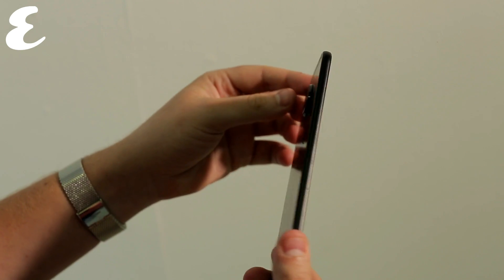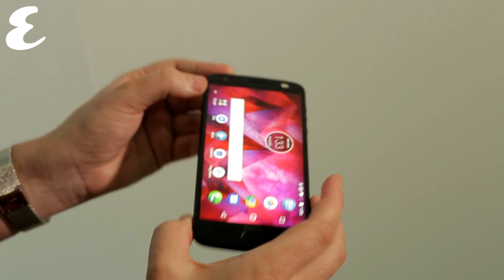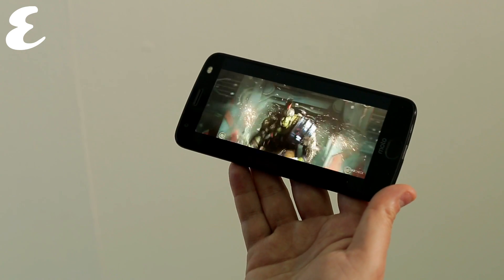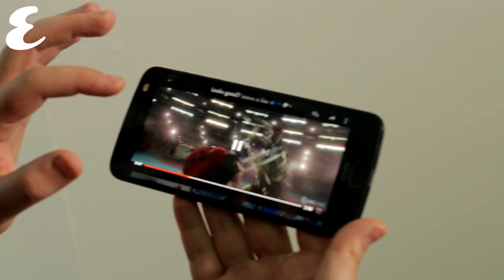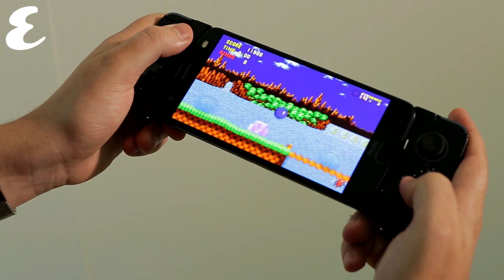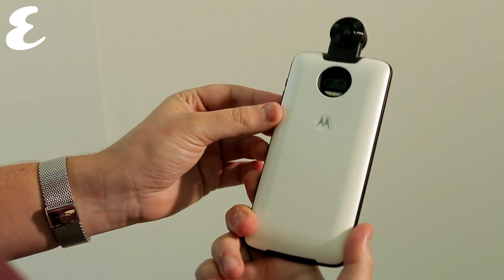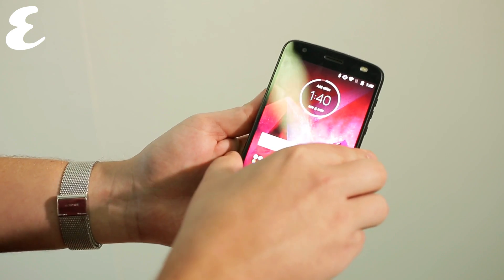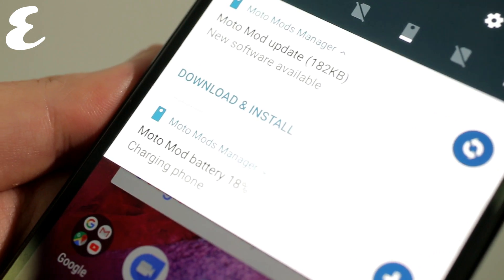Motorola Force Z2 + Moto Mods | Tech Talk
The Moto Z2 Force is a combination of last year's ultra-thin Moto Z and the shatter-proof Moto Z force – which, by the way – never made it to the Middle East. This new model looks similar to the old one, but it's slightly chunkier thanks to dual-lens camera and slightly bigger battery.